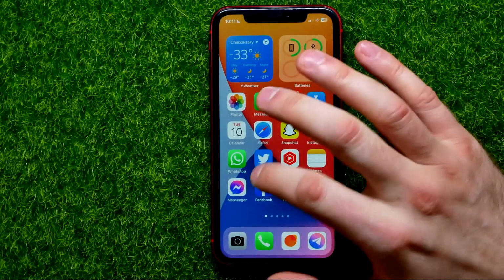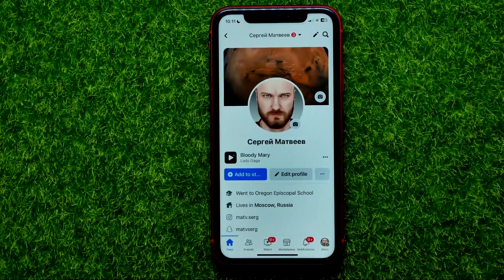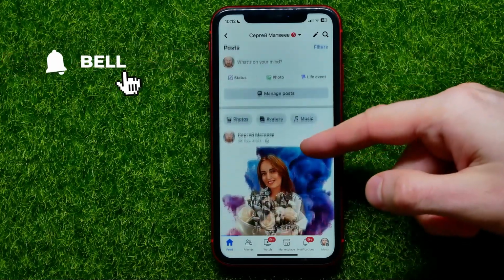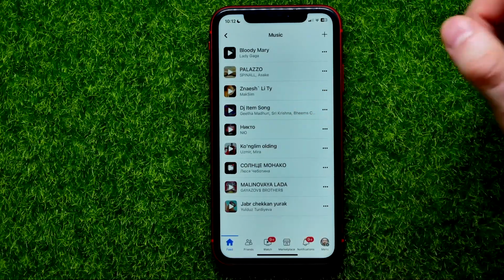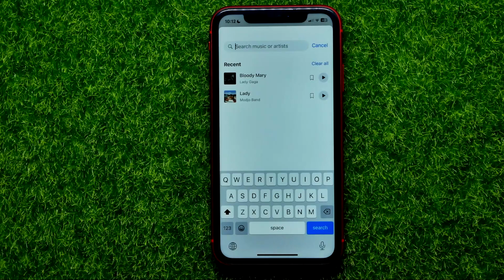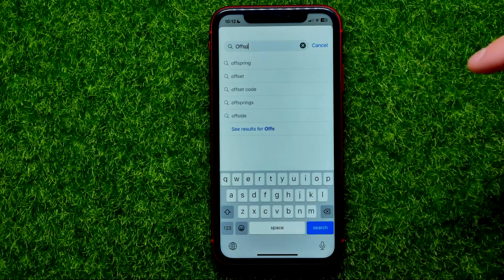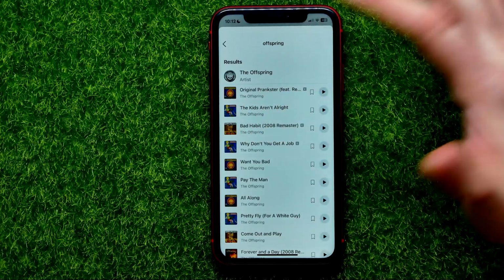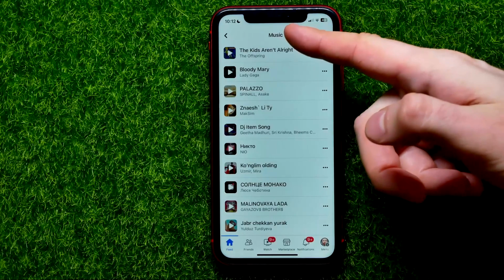How To Add Music To Your Facebook Profile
If you are looking for a video about how to add music to your facebook profile, here it is!
In this video I will show you how to add music in facebook profile. Be sure to watch the video to the very end.
You will learn how to add a song to your facebook profile. That's easy and simple to do from your phone.